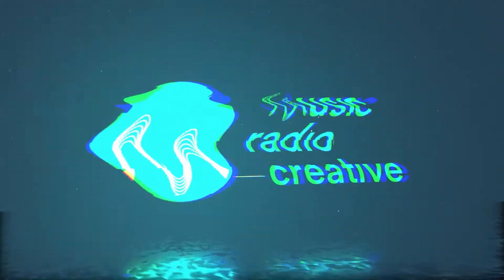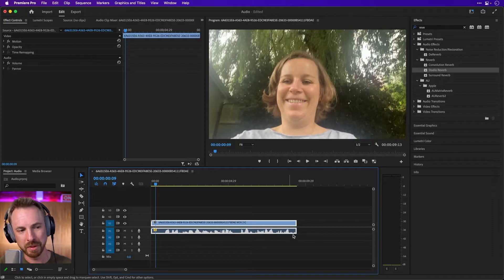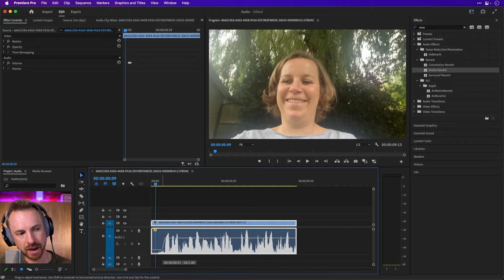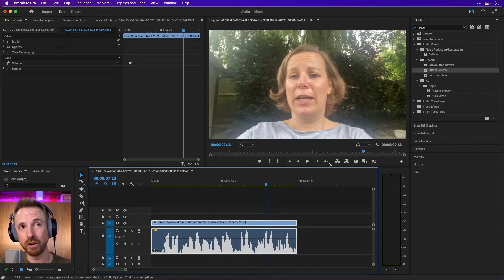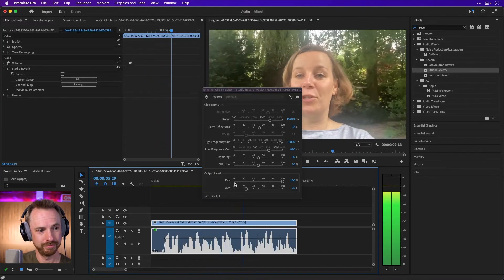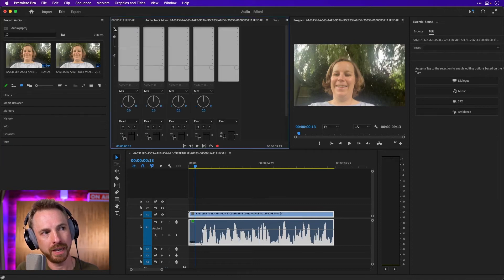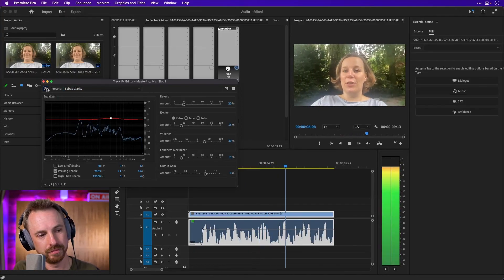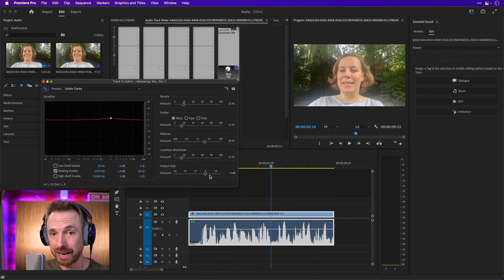How to Start Audio Editing in Premiere Pro? | Create Next Level Videos with Exceptional Audio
Are you ready to take your video projects to the next level with killer audio?

In this new Premiere Pro tutorial, you'll learn everything you need to know about audio basics in Premiere Pro, from editing and mixing to effects and mastering. I will help you create professional-quality soundtracks that will blow your audience away!

Hit play and let's get started!

◀ 🎤 Premiere Pro Presets! 🎧 The audio presets I use for my videos.

0:00 Want to learn the Basics of Audio Editing in Adobe Premiere Pro?
0:08 Play Audio Sample
0:23 Click "G" to normalize Max Peak
0:50 Make the Audio look BIGGER
1:10 Hit CMD or CTRL to add a keyframe
1:57 How to add EFFECTS in your Audio?
2:42 PRO Tip: Add EFFECTS on Mix Track
3:57 BONUS: Check the Loudness Meter